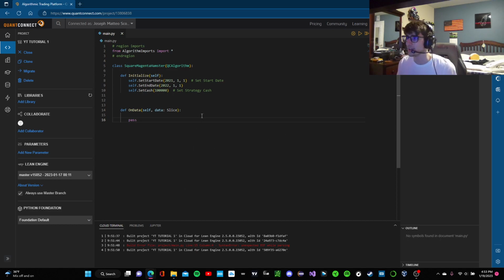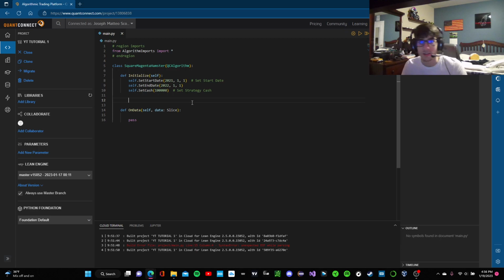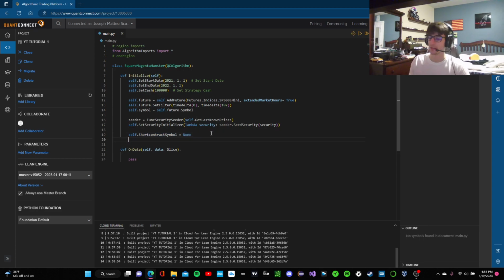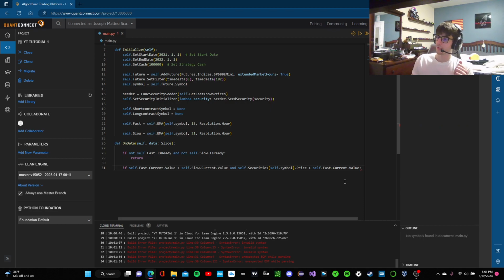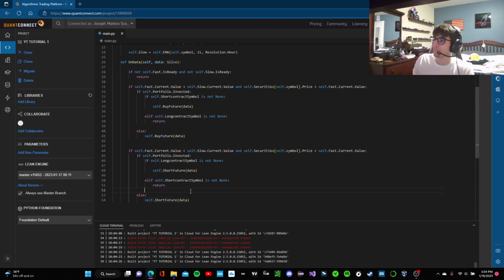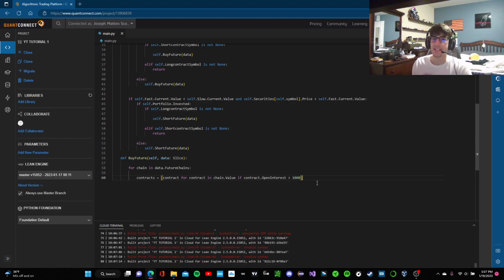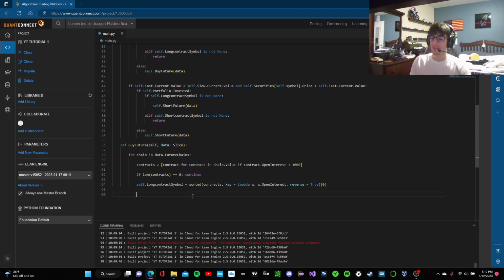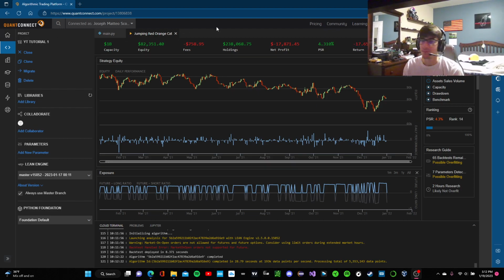How To Make an EMA Cross Futures Trading Algorithm In 20 Minutes! | QC Tutorial 1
In this video I show how to combine some of the free tools and code @Quantconnect has made public to make an automated futures trading algorithm. The edge is very simple and a great first algorithm.

DO NOT USE THIS WITH REAL MONEY